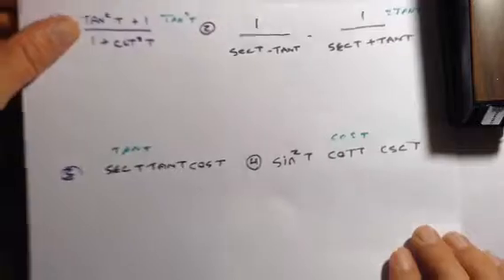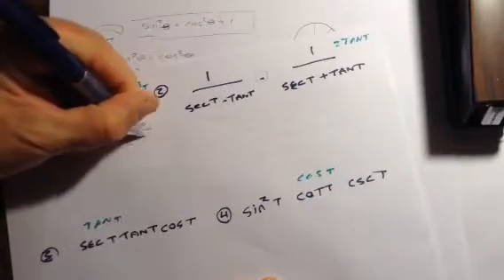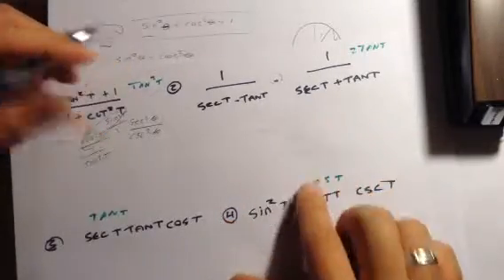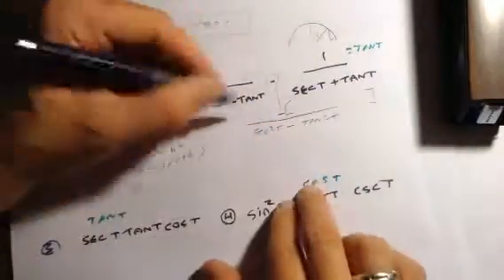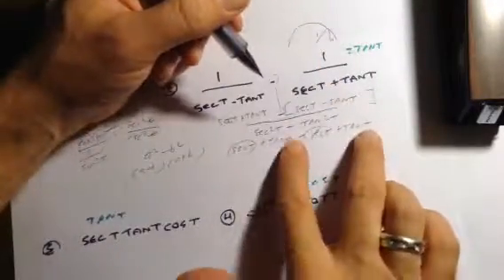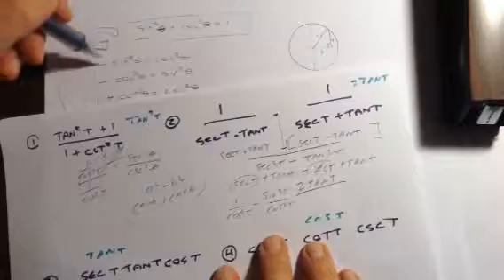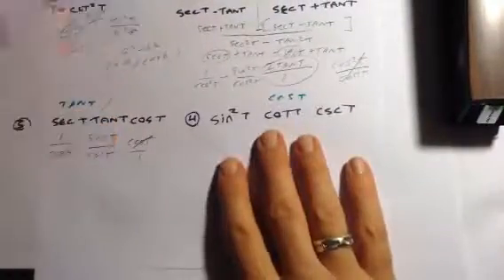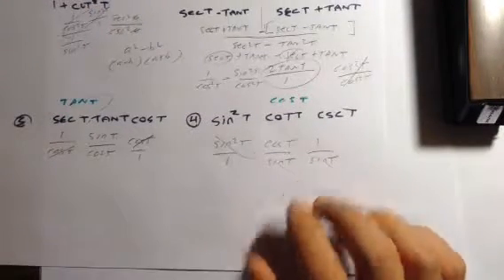Trig sheet examples 1-4